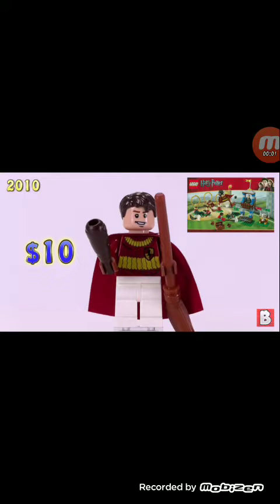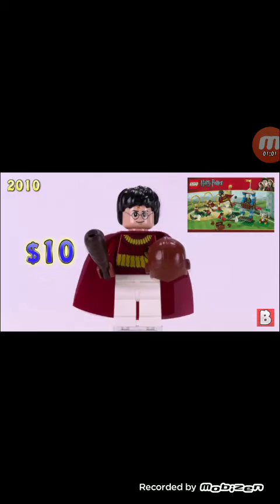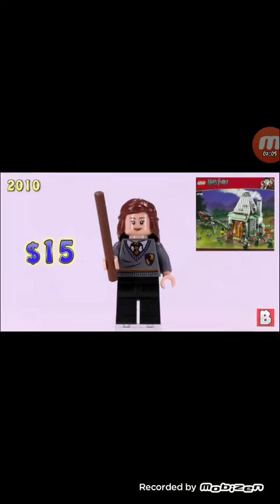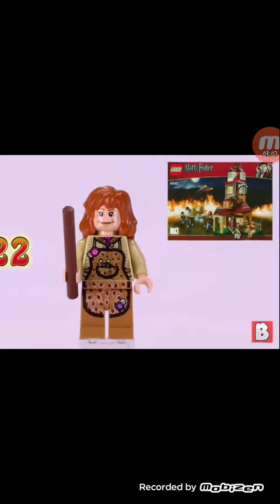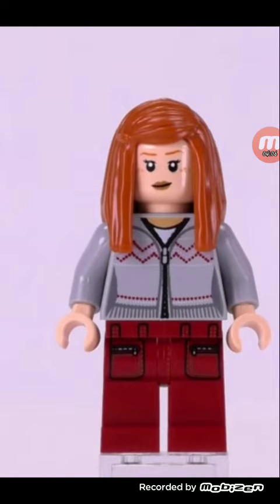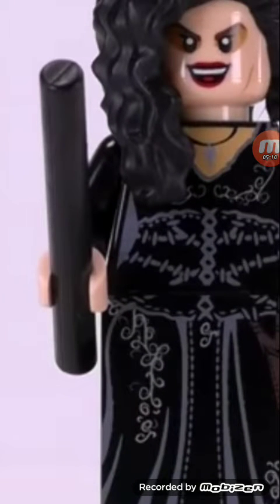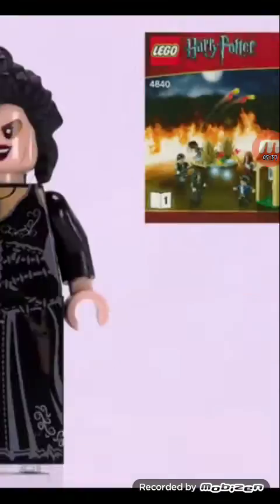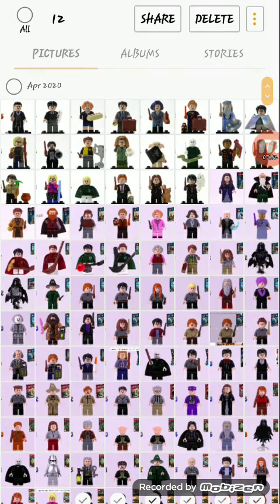Every harry potter minifigure pt 8